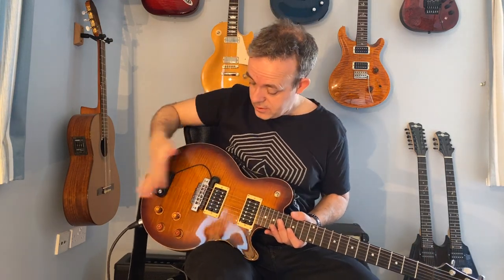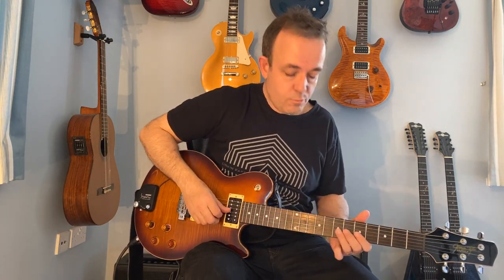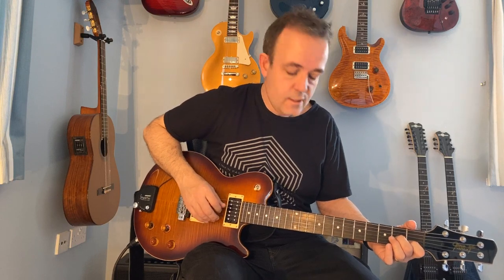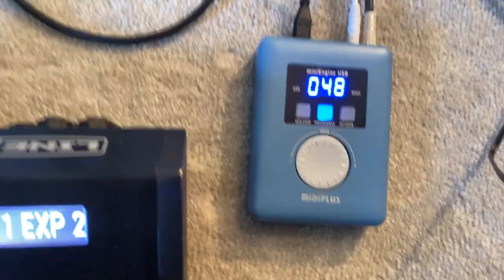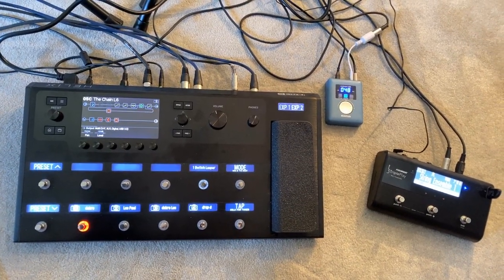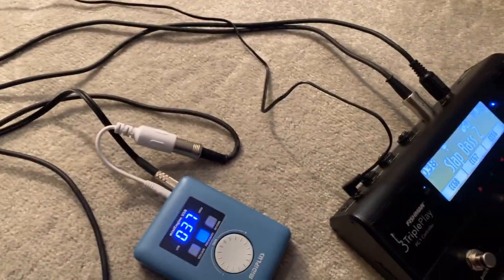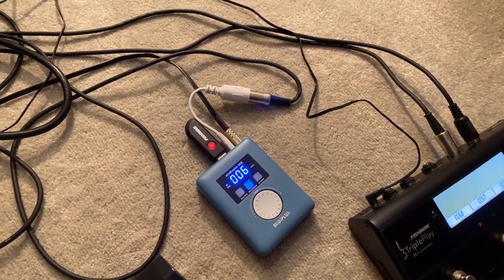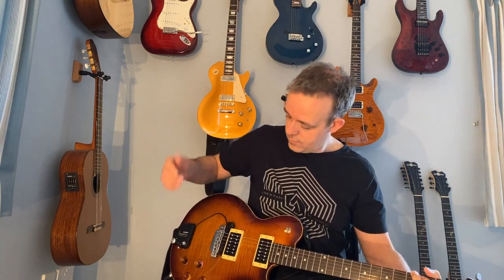Fishman TriplePlay working with a MidiPlus sound module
I've had a number of people ask me whether there is a simple way of using the TriplePlay on stage without taking a computer and the software.  This requires a hardware Midi sound module (the bit that makes the sound) instead of the computer.  For simple needs, the midi plus does a great job of this.  This video shows how.